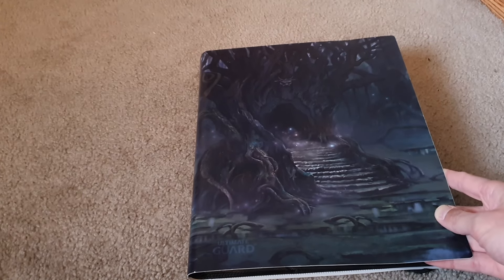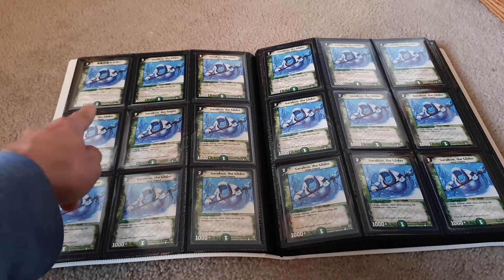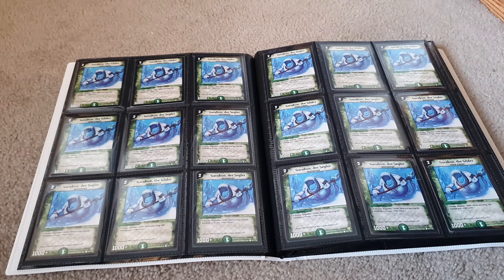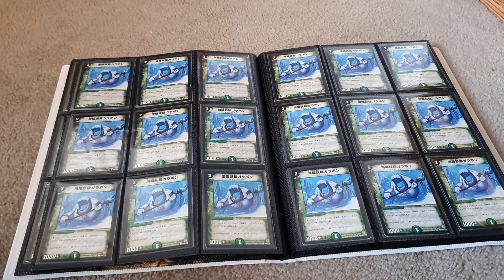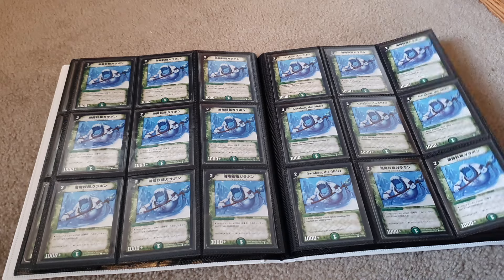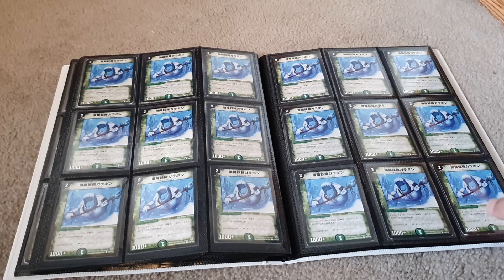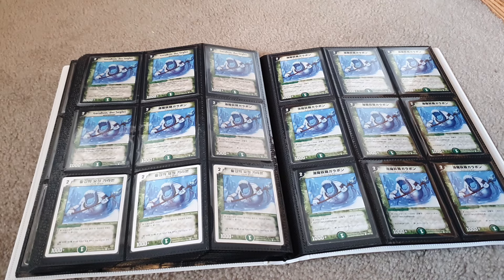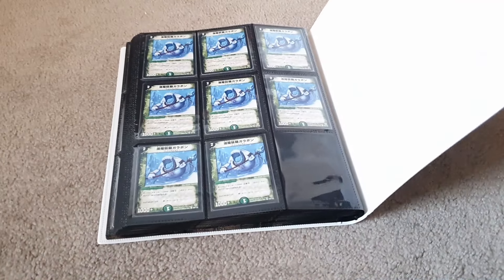Duel Masters Collection UPDATE - BEST IN THE WORLD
Two years ago I showed off my most prized possession - my Duel Masters binder! Since then I've added some of the rarest cards ever printed to my collection. Today I finally release the much anticipated update!! Could this be the greatest Duel Masters collection in the WORLD?